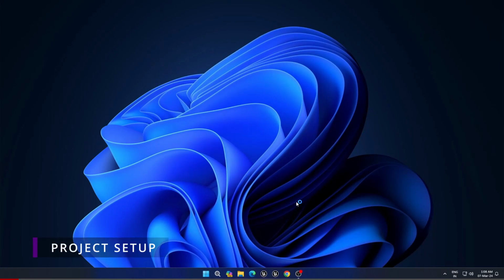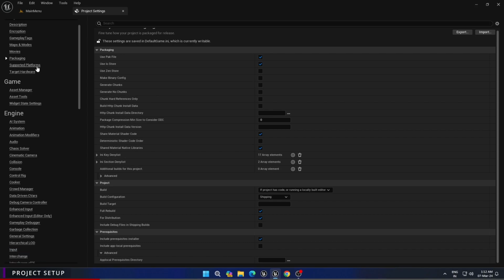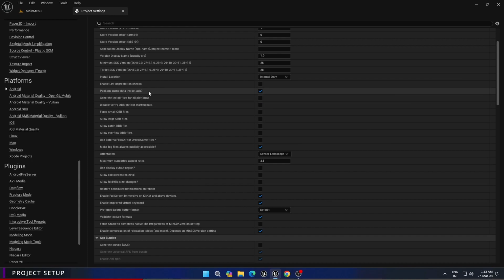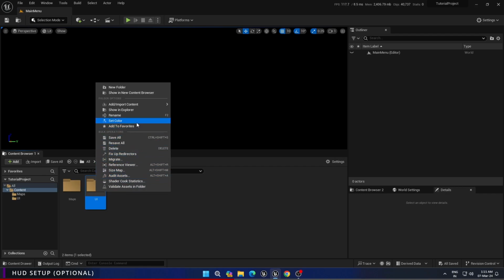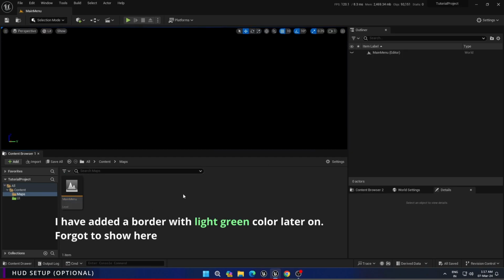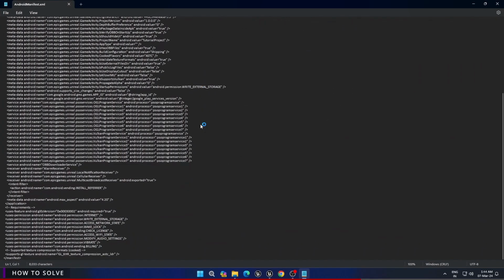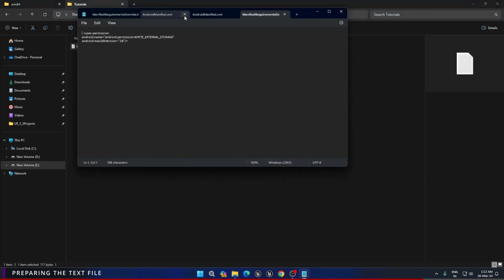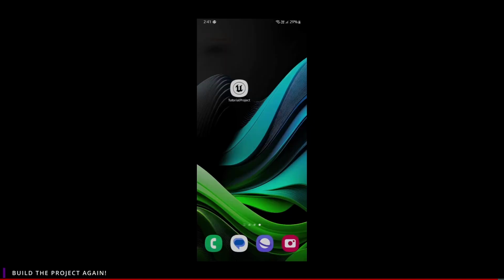Extended : Android 13 Permission Required Error! Full project walk-through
In this video, I'll demonstrate how to set up the project from scratch and resolve the 'Permission required' error message. The previous video may have been too brief and lacked sufficient information for many to resolve the issue. So, here I'll walk you through the steps I took to implement the solution myself. I hope it helps!

00:00 - Intro
00:21 - Project setup
04:07 - Hud/ UI setup (Optional)
05:37 - Cook and build project
06:18 - Android 13 Permission Error
06:46 - How to solve
07:44 - Preparing the text file
09:28- Final build project